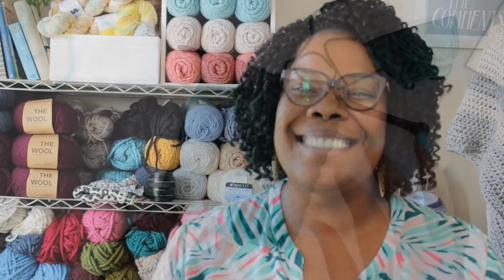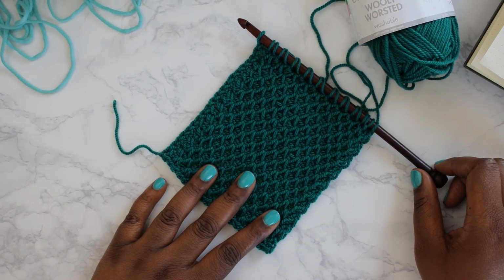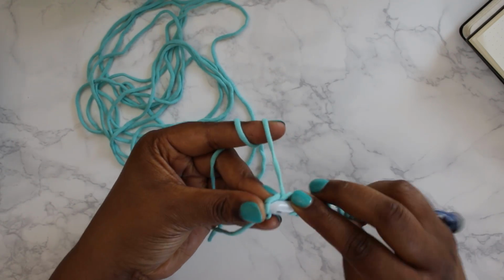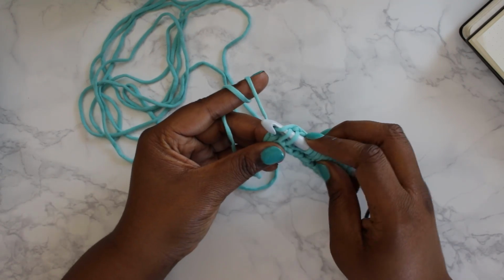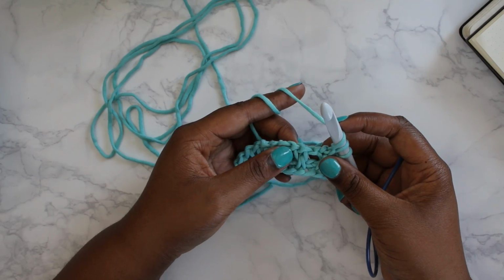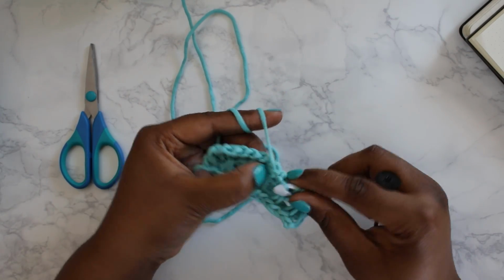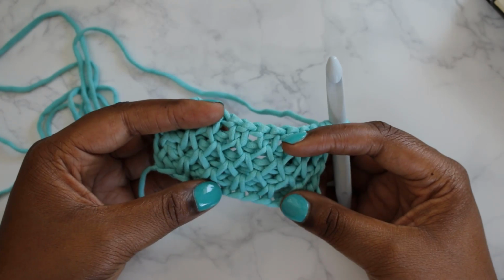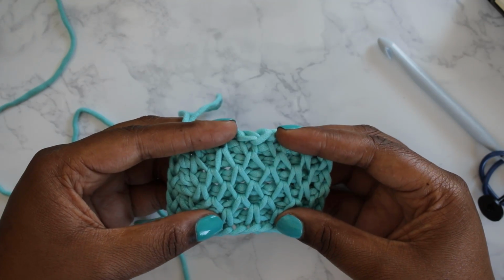Yes, it's crochet! - Learn the Tunisian Crochet Smock Stitch *Video Tutorial and New Pattern*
You've been looking for a clear tutorial for this stitch forever! Well, it's finally here, and it has a name: The Tunisian Smock Stitch.

WHAT YOU'LL LEARN:
-Foundation forward and return pass
-Yarn over, bottom to top (yo)
-Tunisian simple stitch two together (tss2tog)
-Slip stitch bind off

//PATTERN
The NEW Cottage Throw Pillow - A Tunisian Crochet pattern using the Smock Stitch

//PRODUCTS MENTIONED
-Bernat Home Dec Yarn from Yarnspirations